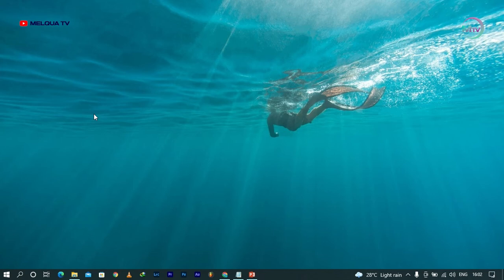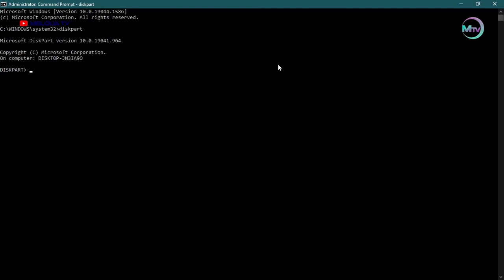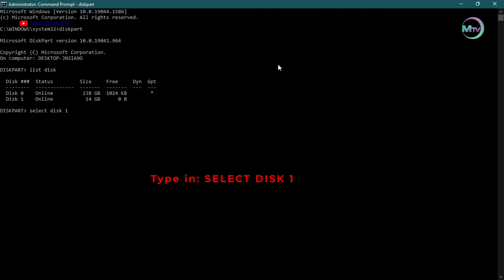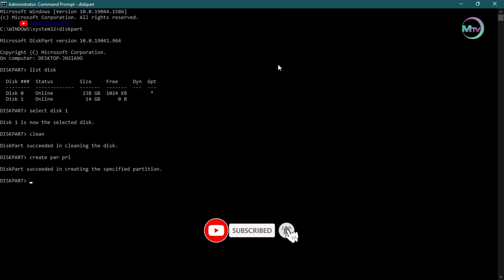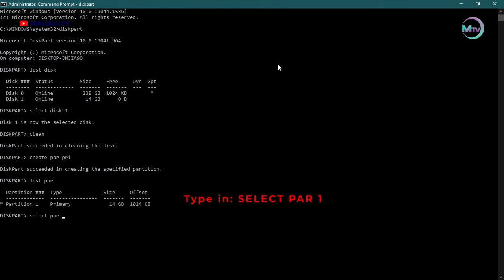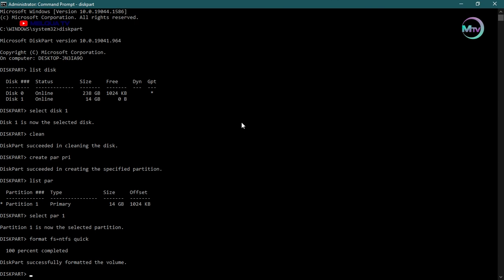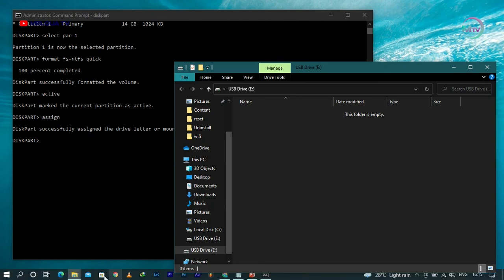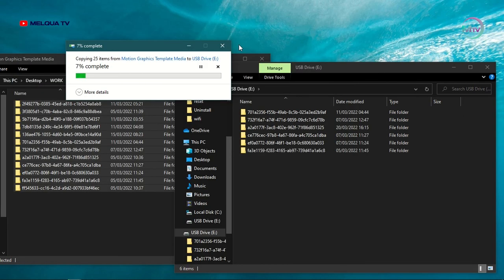How To Create a BOOTABLE PEN DRIVE using command prompt (cmd).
Here, you are going to learn how to create a bootable pen drive using command prompt(CMD). Windows 10 Windows 8 Windows 7